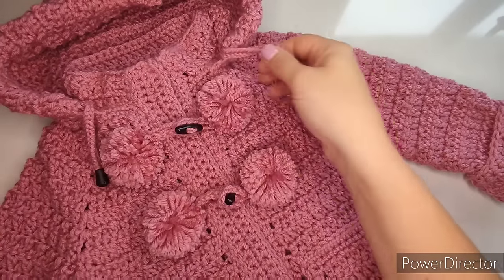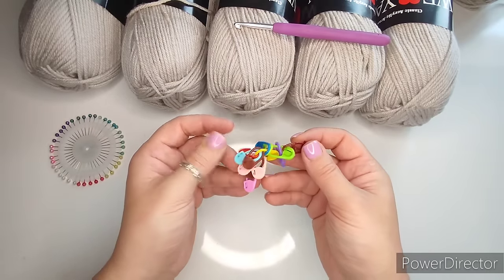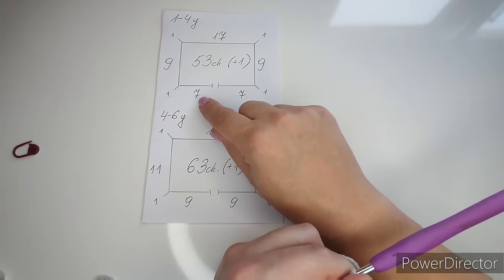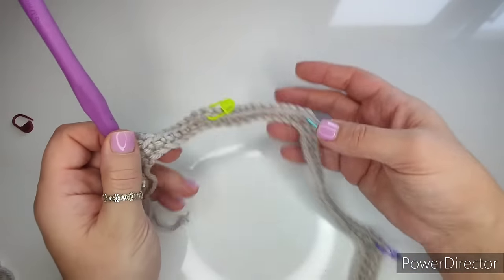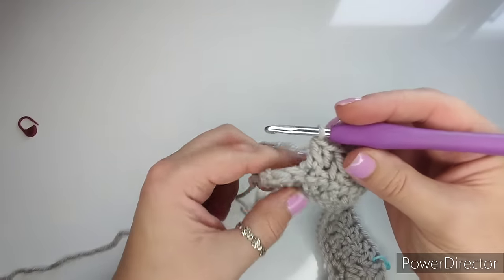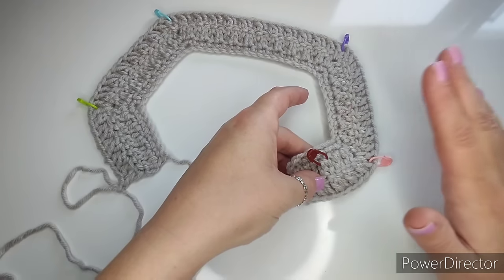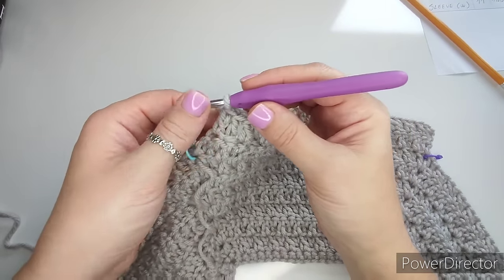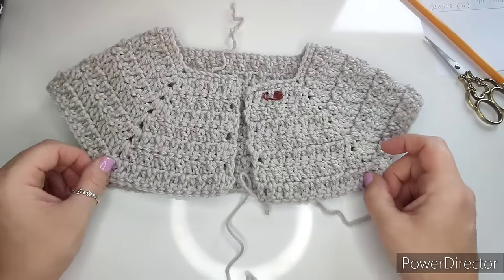Crochet #79 How to crochet boys / girls coat / Part 1